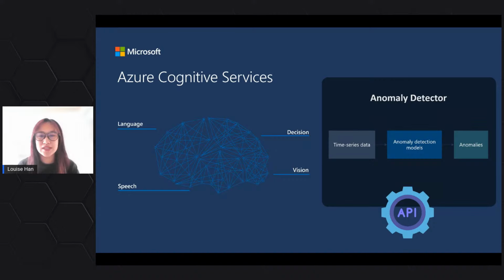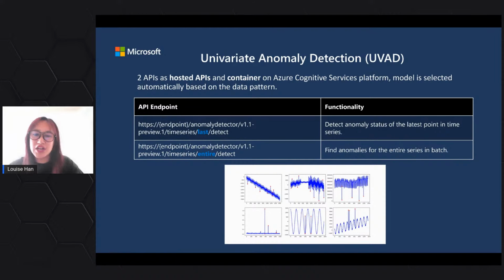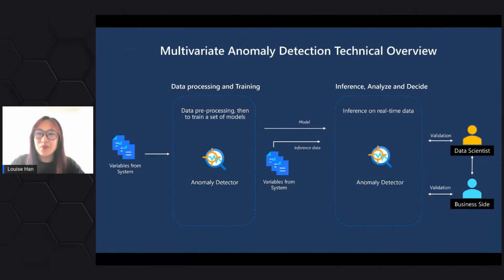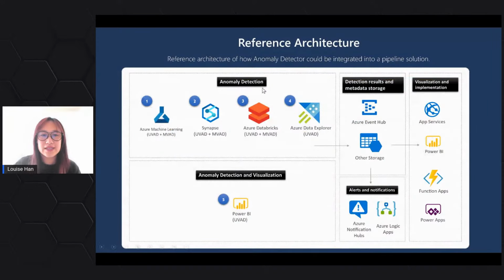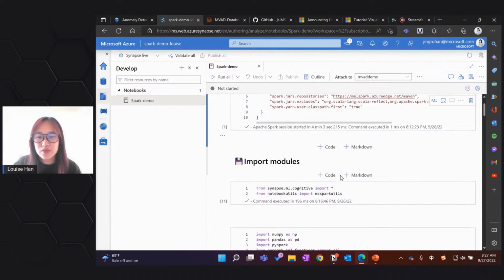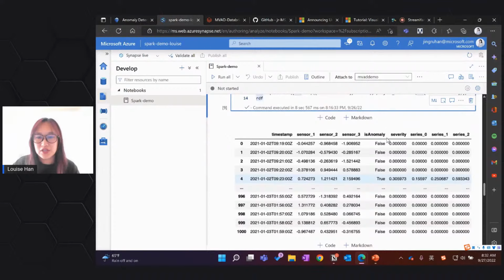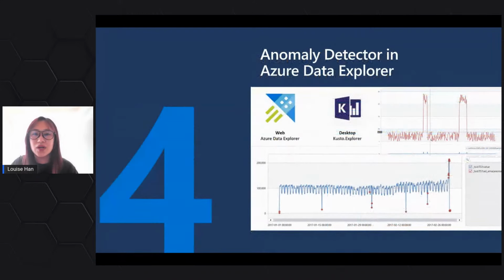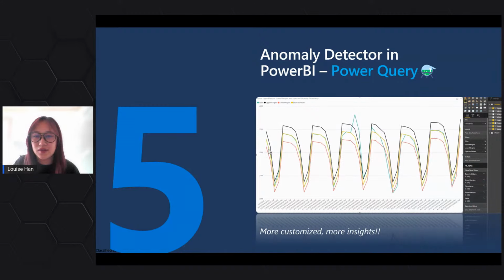5 Popular Ways to Realize Anomaly Detection with Azure Anomaly Detector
In this session, you’ll learn about the Azure Anomaly Detector service and 5 popular ways to use that in Synapse, AML, Databricks, Azure Data Explorer, PowerBI. You’ll see cool demos in the live session and get a bunch of good materials to kick off your journey with Azure Anomaly Detector.

[eventID:17111]